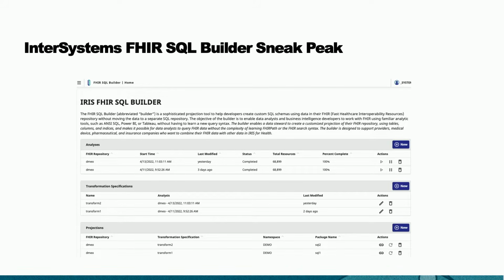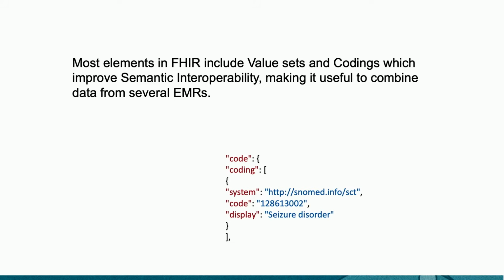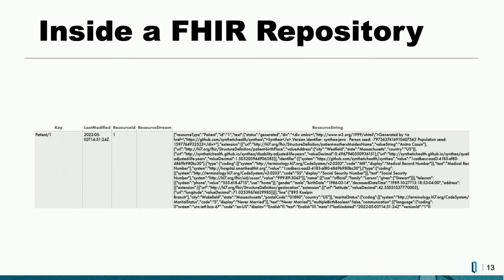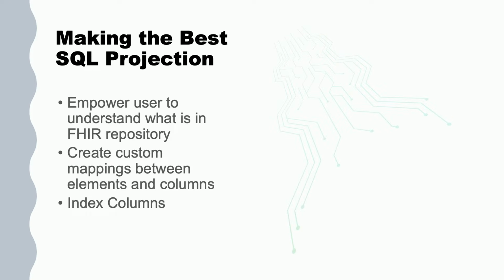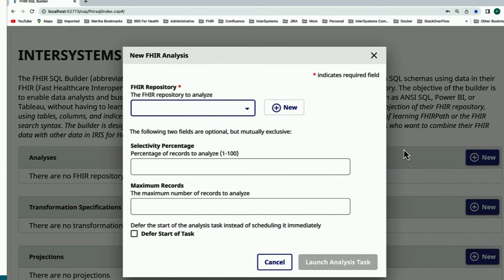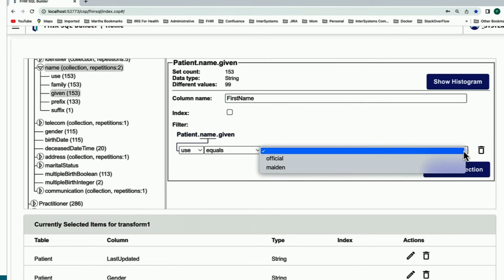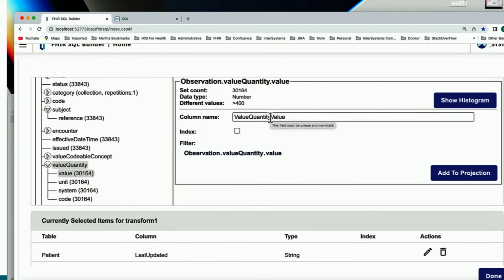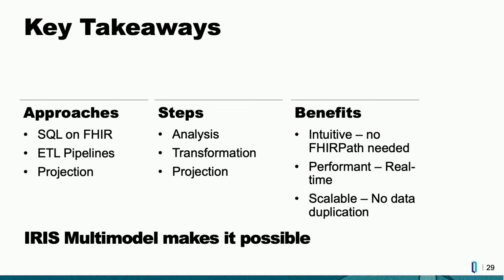InterSystems IRIS FHIR SQL Builder: Sneak Peek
Join us to learn about exciting new ways to perform analytics using data in your HL7 FHIR repository.

🗣 Presenter: Patrick Jamieson, Product Manager, InterSystems

💬 Questions?